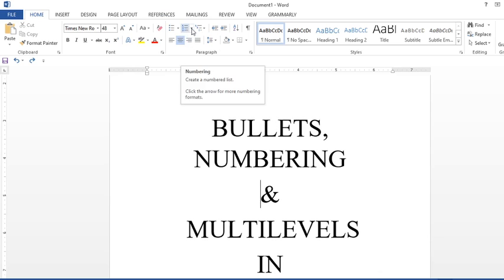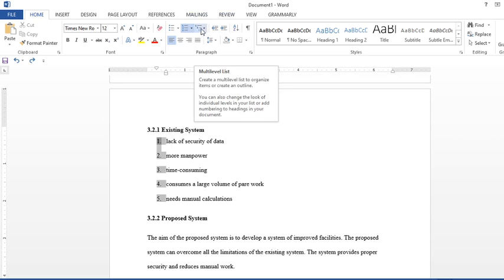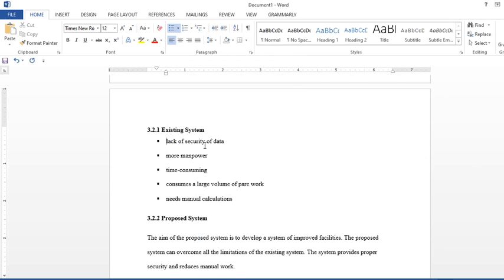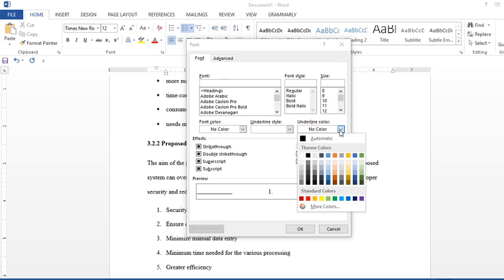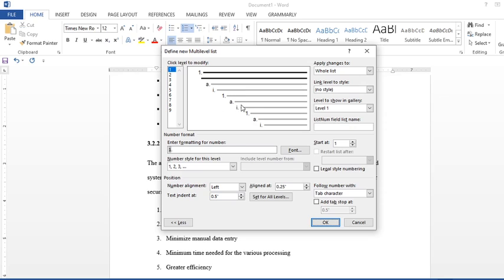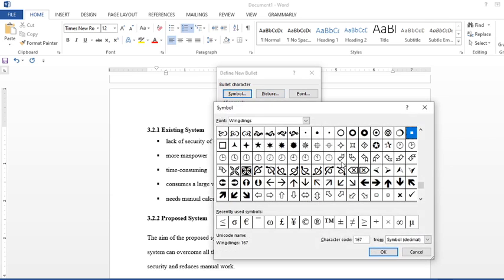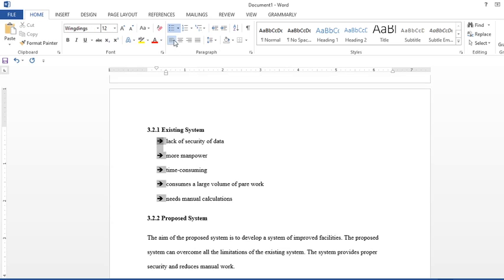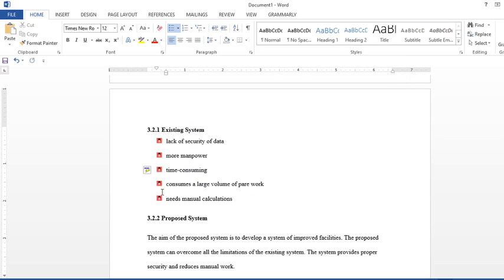How to use bullets, numbering and multilevel list in Microsoft Office